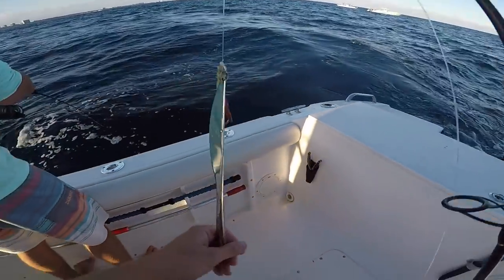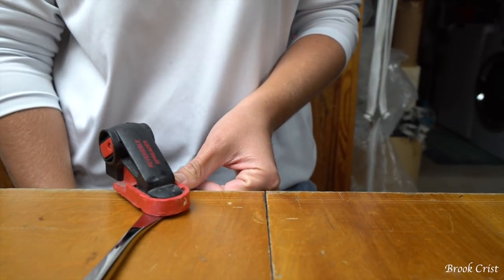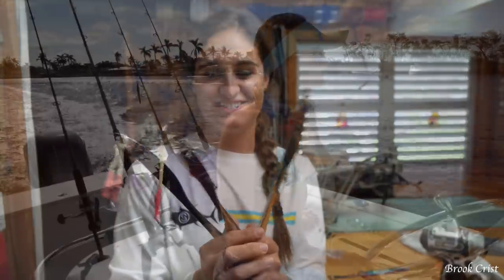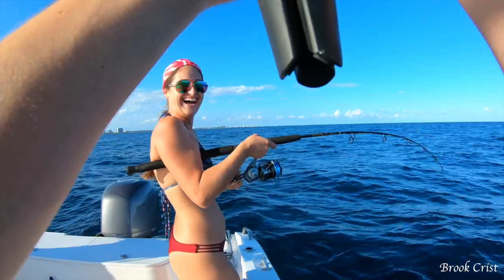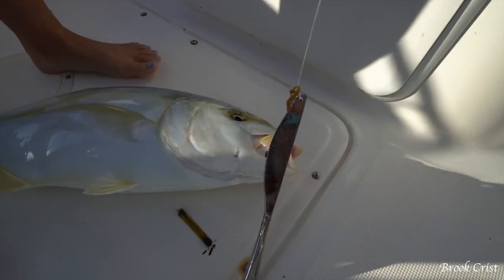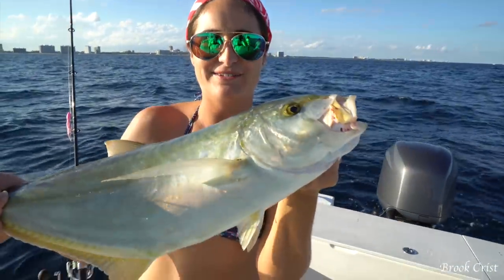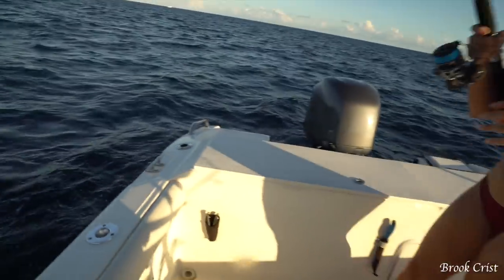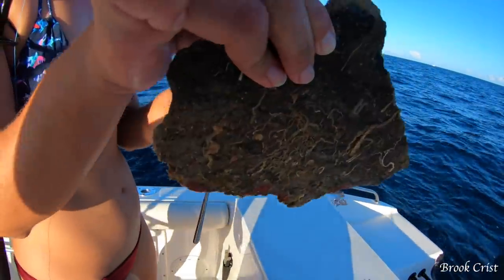I Caught Fish on a KNIFE!! DIY Homemade Lure Fishing CHALLENGE!!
Thats right, I caught fish on a knife! I did a DIY homemade lure challenge! I came up with the idea to catch a fish on a knife and it turned out to be extremely successful! I drilled a hole in a knife, put on a split ring, attached an assist hook, and it was ready to jig. Jig fishing is one of my favorite types of fishing, and I promise this is not the last time I will use this jig! It performed better and caught more fish than my friends using store bought vertical jigs. I caught an African Pompano and a Yellow Jack near a shipwreck!

Scales Gear: **On the path to being THE finest fishing apparel this world has ever worn, end of story!!!** ➤

Reel used in video: Tsunami Shield 6000